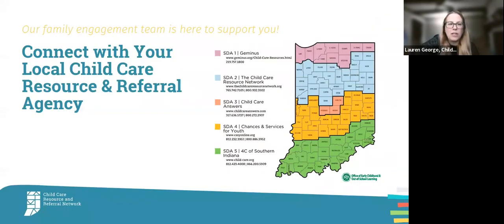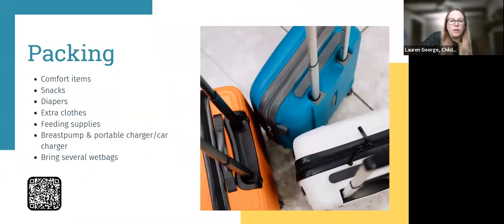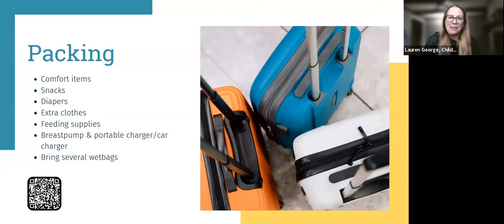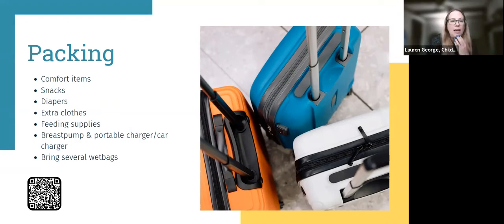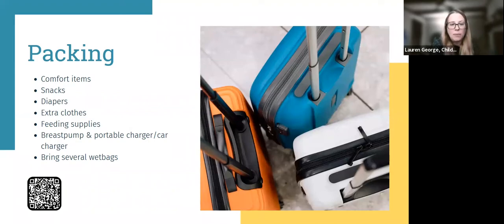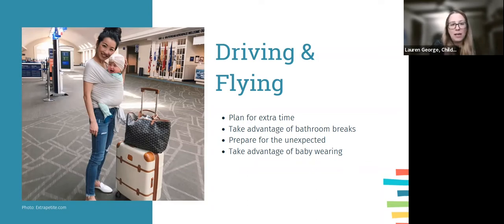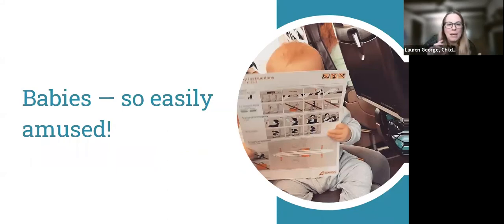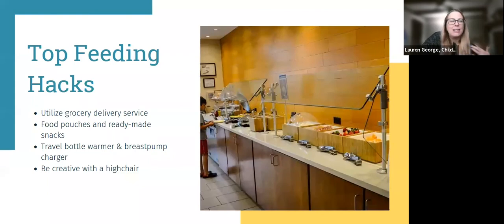Parenting Hacks: Traveling with Baby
Whether you are planning to fly or drive, traveling with your baby for the first time can be intimidating. Join us to learn everything you need to know to make your vacation with baby a success.

If you're a central Indiana resident and need additional parenting support or help finding child care, please let us know! Our services are free to all families in Hamilton, Hendricks, and Marion Counties.